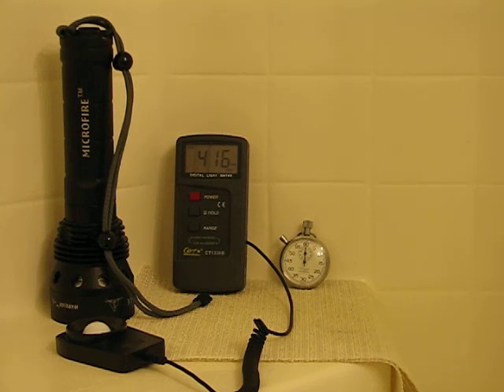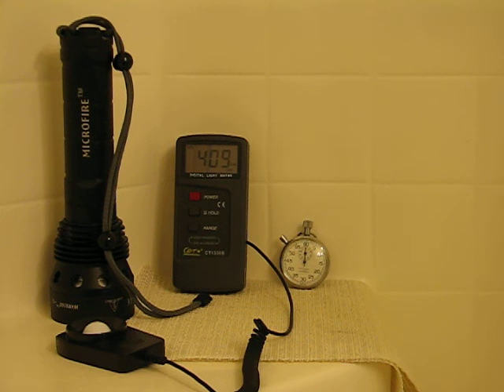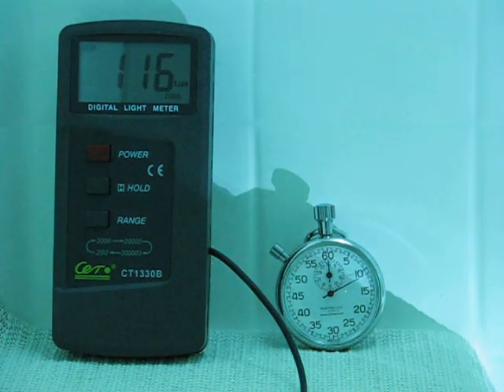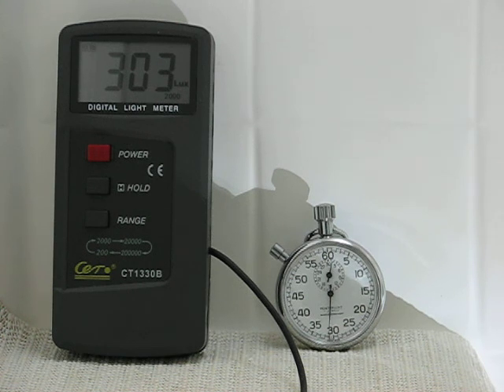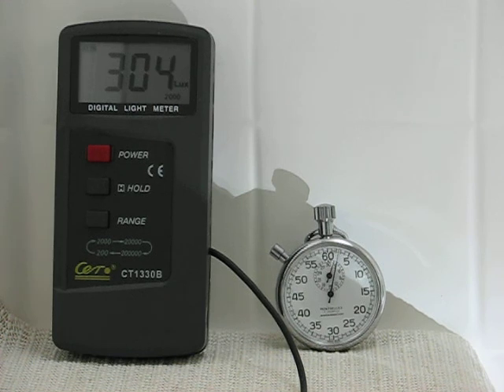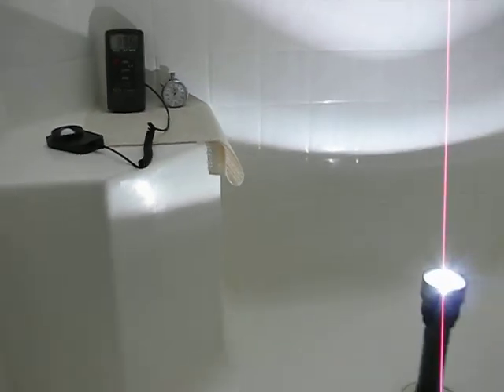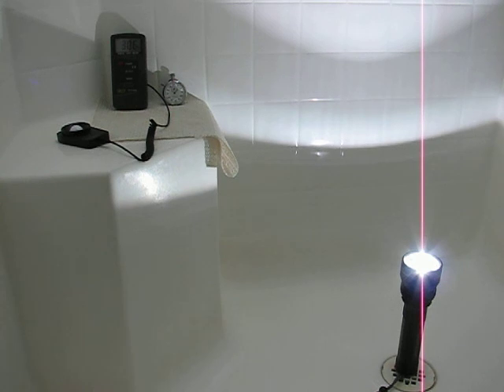HID warm up times Microfire K3500 35W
HID warm up comparison tests.  This is the Microfire Warrior K3500